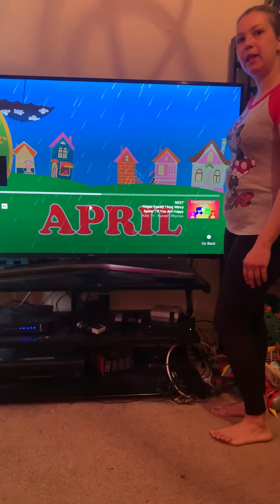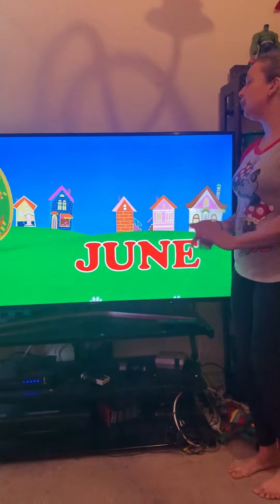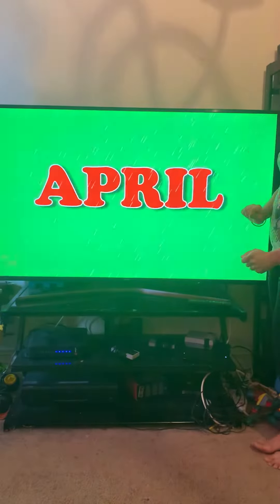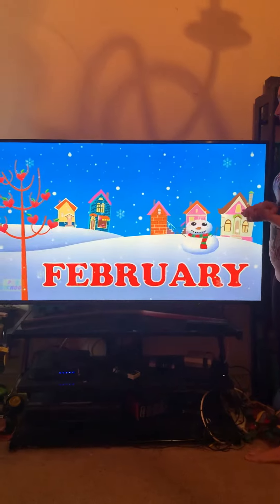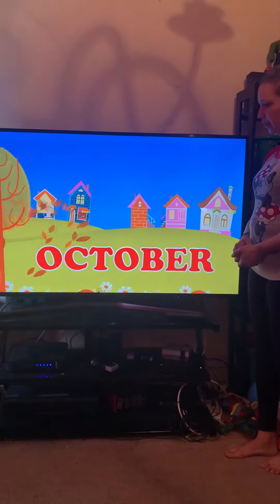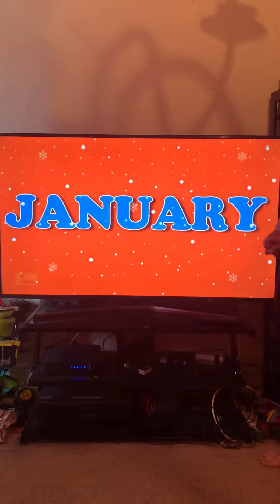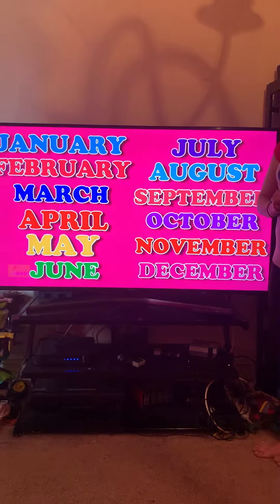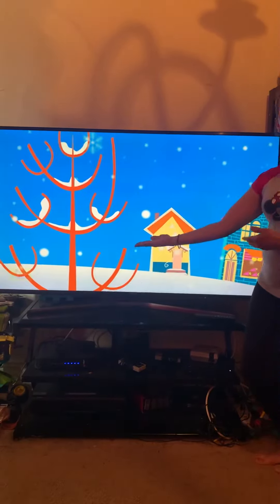Months of the Year Song